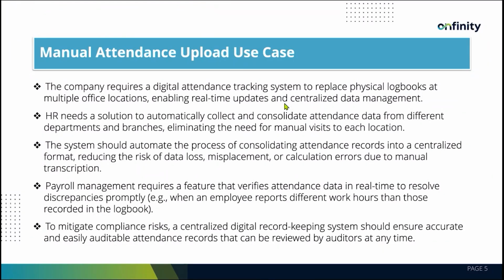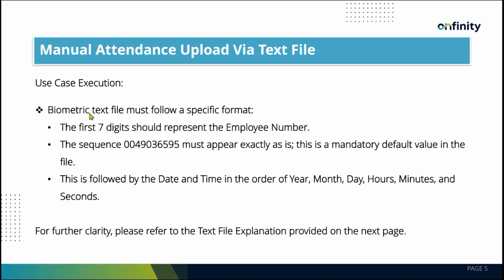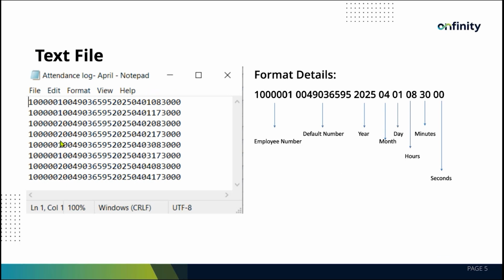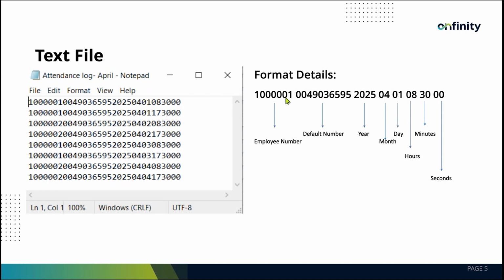07 Attendance Management | Text File Configuration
Learn how to configure and import biometric attendance data into your ERP system with this step-by-step guide. In this video, we walk through the manual attendance upload use case in Onfinity, showing you exactly how to set up text file formats from biometric machines for seamless biometric attendance integration.

Managing attendance across multiple office locations doesn't have to involve manual visits to each site. This video demonstrates how to standardize attendance data from biometric devices and upload it directly into your ERP system. You'll learn the required text file format, understand the mandatory default values, and see how to eliminate manual data entry errors.

The process removes the friction of managing punch records from different departments and branches while ensuring your payroll team has accurate, real-time attendance data for verification and reconciliation.

HR teams managing attendance across multiple locations
Payroll managers needing accurate punch records for processing
Finance leaders reducing manual data entry and reconciliation work
System administrators configuring biometric device integration
ERP decision-makers evaluating attendance management capabilities

Configuring text file formats from biometric devices
Uploading attendance data from multiple office branches
Centralizing punch records in one system
Automating attendance consolidation for payroll
Reducing errors from manual attendance tracking
Ensuring compliance-ready audit trails

Biometric machines often lack direct ERP integration. Instead of manually transcribing attendance records, you can download files directly from your biometric device and import them into Onfinity. This approach maintains data accuracy, reduces calculation errors, and gives payroll teams the real-time visibility they need to resolve discrepancies immediately.

The text file format follows a simple structure: seven-digit employee number, a mandatory ten-digit default value, then date and time data in year-month-day-hour-minute-second order. No spaces are needed, and the file uploads exactly as exported from your biometric device.

READY TO STREAMLINE YOUR ATTENDANCE MANAGEMENT

00:00 Introduction to biometric attendance integration
00:45 Why direct biometric integration isn't always available
02:15 Required text file format and structure
03:30 Employee number and default value configuration
04:45 Date and time format requirements
06:00 Real-world example of imported attendance file